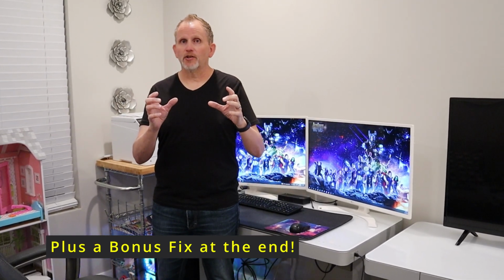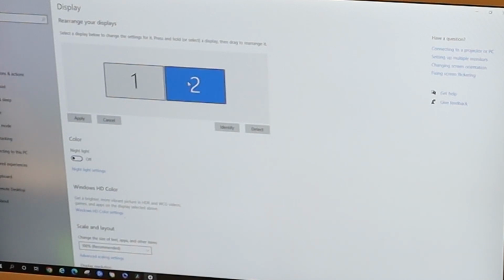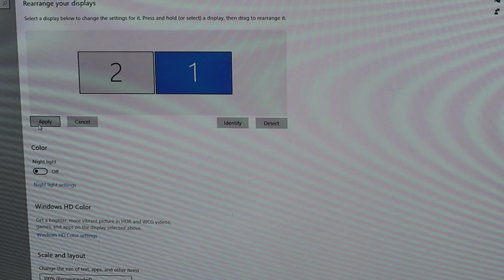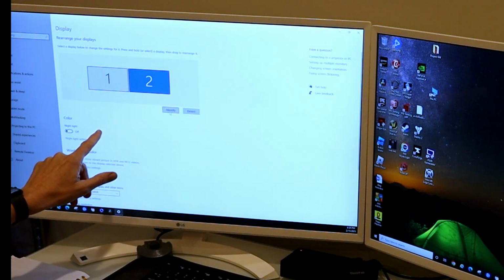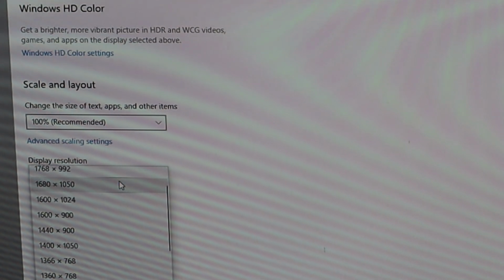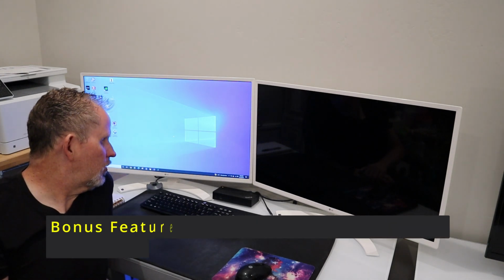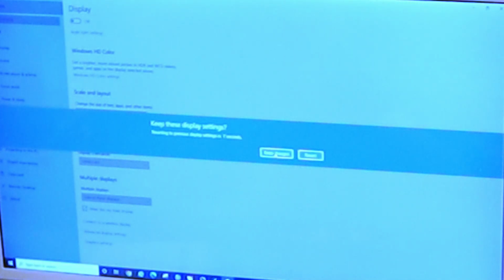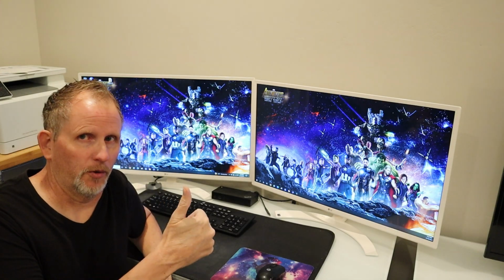Simple Windows Dual Monitor Setup That Actually Works!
Dual Monitor Problems and Solutions
In this video I’ll be showing you how to fix some of the most common problems people encounter when they set up dual monitors or displays with their computers or laptops.
First I’ll show you how to fix “reversed displays” or when the mouse won’t transition from the left to the right screen, or when the displays appear to be backwards.
Next I’ll show your how to set up a primary and a secondary display or monitor so all your icons will remain on one along with your Task Bar.
Then I will show your how to set your Display Resolution and Check your Scale on your displays.
Finally I’m throwing in a Bonus for watching through my videos.  This will help you when you plug in a second display or monitor and it’s not coming on or connecting with your computer.
*Please check out the link’s below to purchase one of these for yourself!

Contents of this video:
00:00 What are the most common dual display issues I encounter and how to fix them.
00:50 How to fix reversed displays.
02:05 How to set your primary or main monitor or display screen and a secondary.
03:14 How to set the proper Resolution and Scale on your computer displays.
04:23 Bonus Fix!  How to resolve dual monitors problems when only one display is coming on.
For more videos like this be sure to check out my video for troubleshooting wireless keyboards & mice

Logitech G602 Lag-Free Wireless Gaming Mouse – 11 Programmable Buttons, Up to 2500 DPI

• Up to 250 hours of battery life (Best with Polaroid AA Batteries)
• Power saving, high accuracy Delta Zero sensor technology. Try tracking on a different surface
• Lag free gaming grade wireless, performance and endurance modes maximize battery life
• Long life buttons rated to 20 million clicks, 11 programmable buttons. Dimensions-Mouse-5.5 L x 3.3 W x 1.7 H inches. Receiver-0.7 L x 0.5 W x 0.2 H inches
• For Windows 10, Windows 8, Windows 7, Windows Vista, and Mac OS X 10.6.8 or higher. For more details go through the "System Requirements" mentioned below